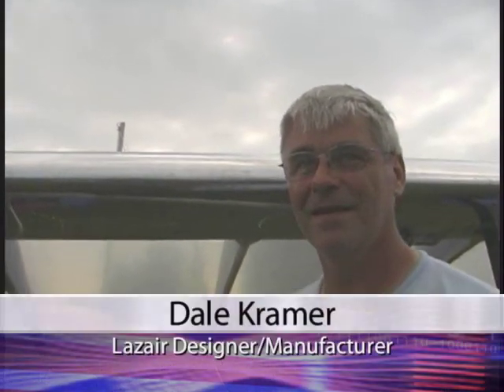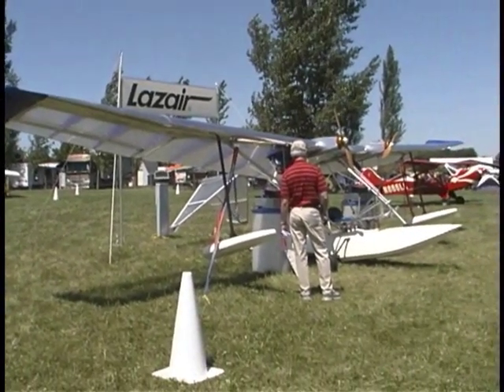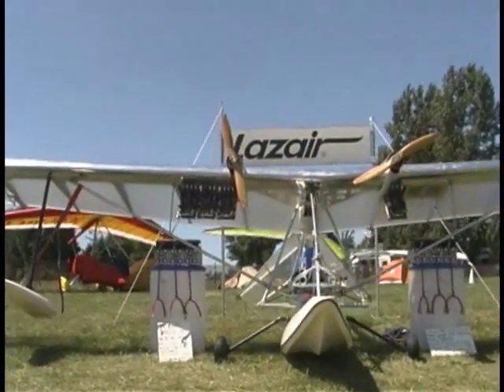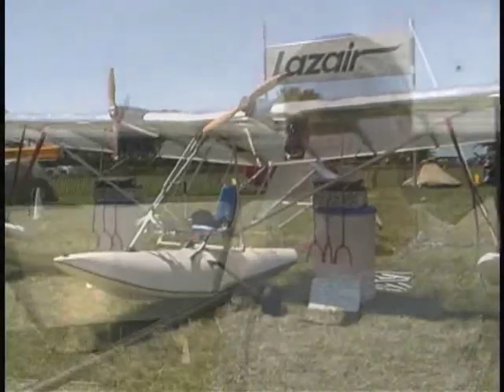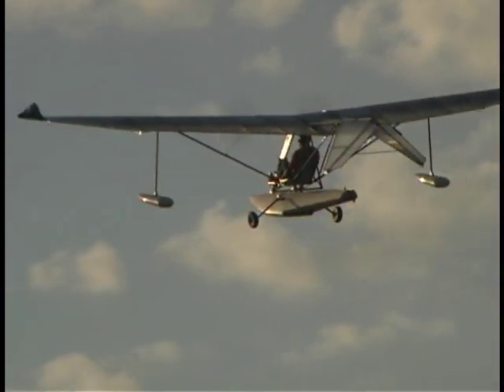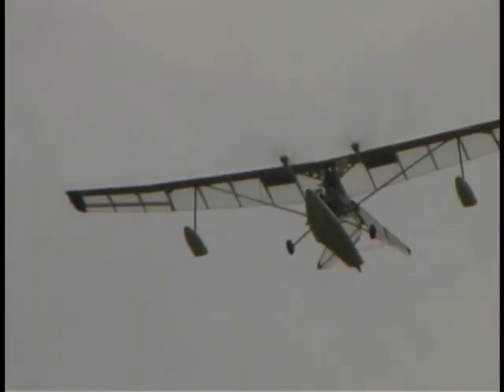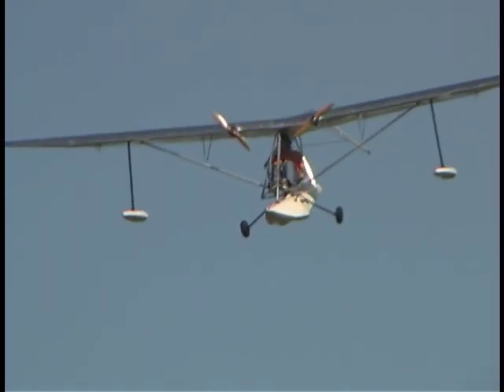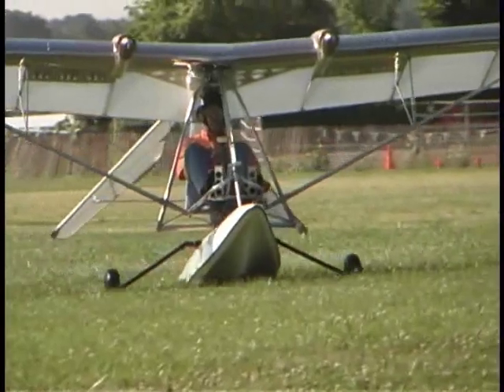Electric Lazair, Dale Kramer's amphibious electric powered Lazair ultralight aircraft.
- Electric Lazair, Dale Kramer's amphibious electric powered Lazair ultralight aircraft. Dale Kramer, designer of the Lazair ultralight aircraft talks to us about his Lazair E, a twin motor, electric battery powered, amphibious, part 103 legal ultralight aircraft.
Also watch for more information.